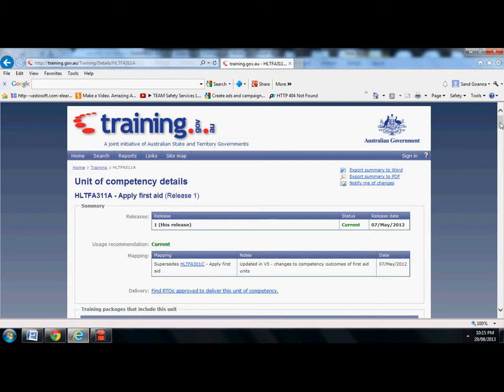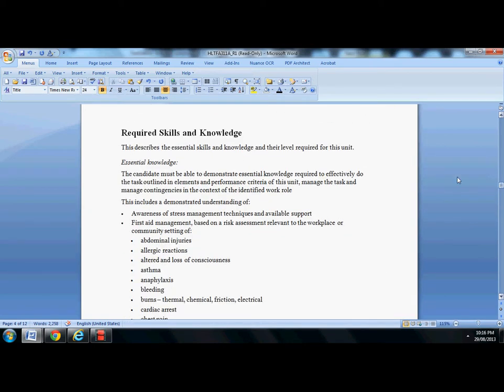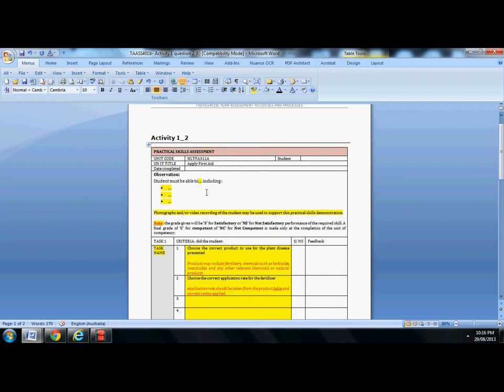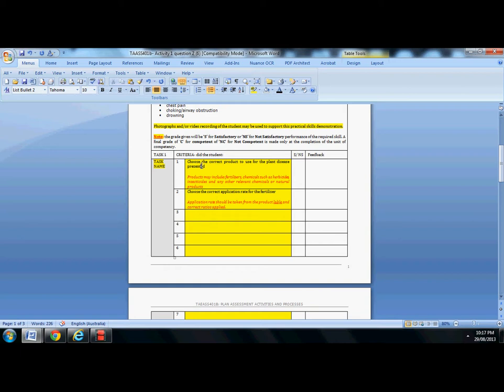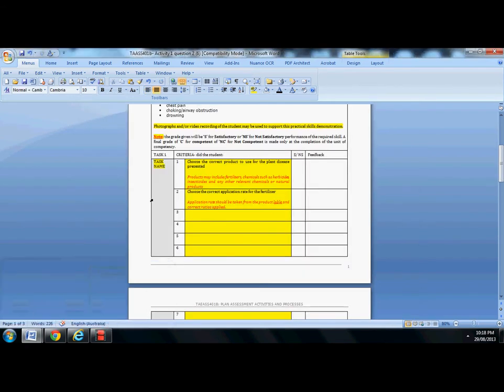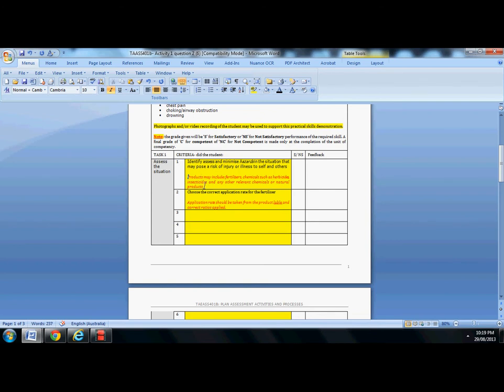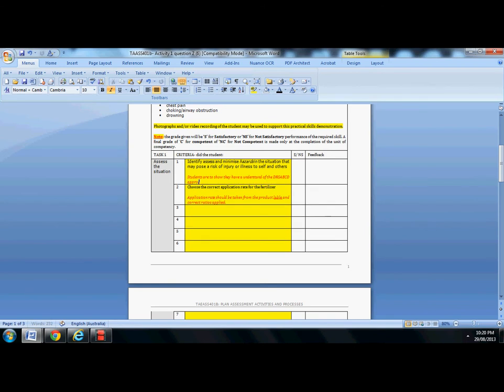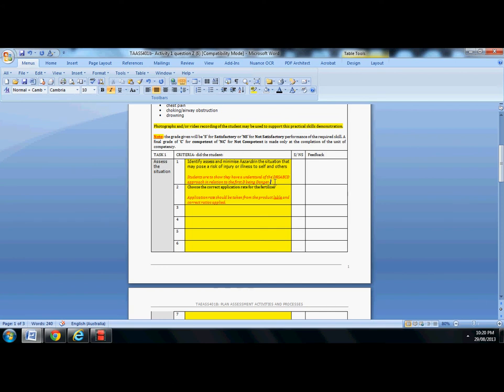How to Make a Observation Checklist